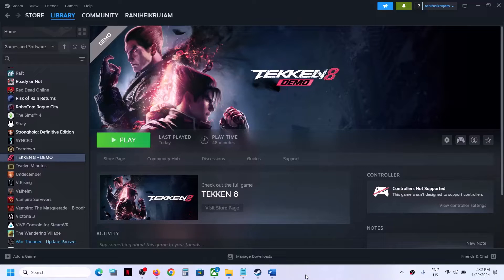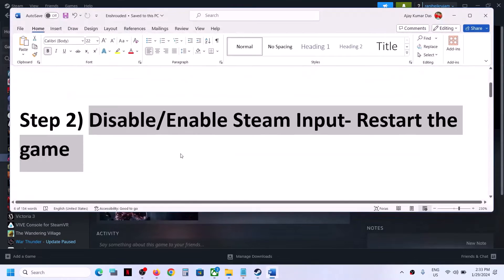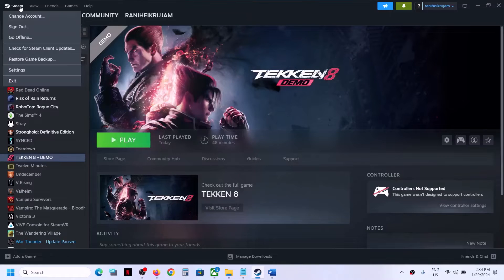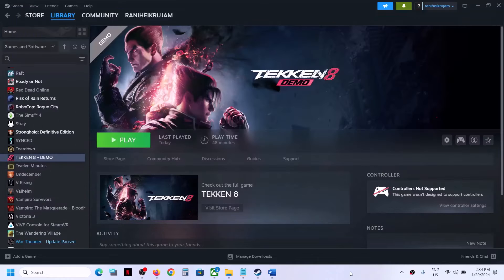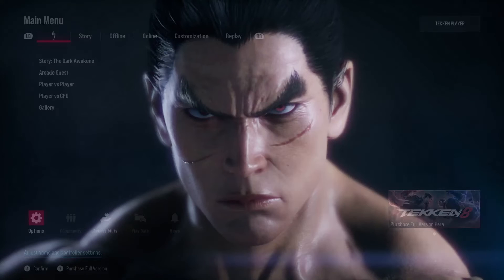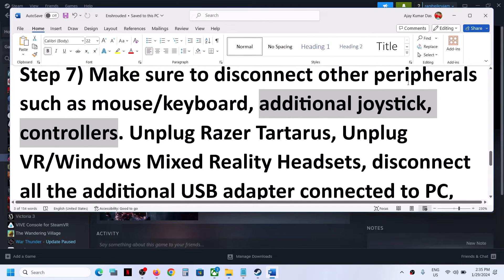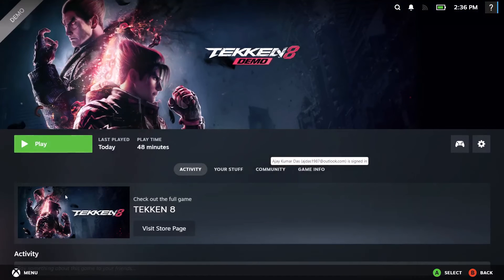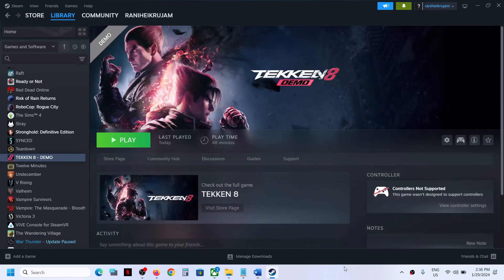TEKKEN 8: Fix Controller/Gamepad Not Working On PC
Step 2) Disable/Enable Steam Input- Restart the game
Step 3) PS5 Controller users: Try using DS4/reWASD application
Step 4) Disable Steam Input, now go to Steam Controller Settings and enable Steam Input for Xbox/PlayStation Controllers- restart the game
Step 5) For many users using an Xinput emulator (X360 Controller Emulator) has worked.
Step 6) Make sure to keybind your controller with the xinput config screen in the settings for the game to see if they are set to your preference.
Step 7) Make sure to disconnect other peripherals such as mouse/keyboard, additional joystick, controllers. Unplug Razer Tartarus, Unplug VR/Windows Mixed Reality Headsets, disconnect all the additional USB adapter connected to PC, disconnect if you have any virtual controller connected (Vjoy etc.), disable/uninstall them